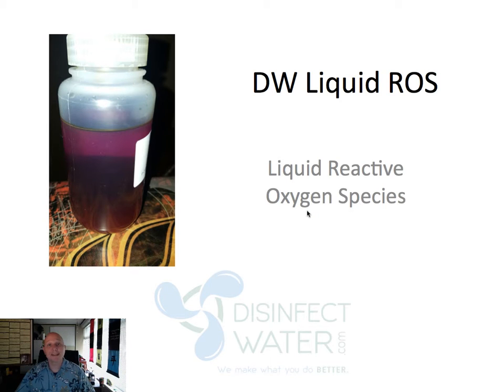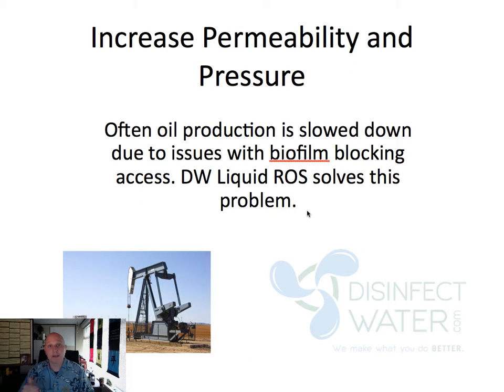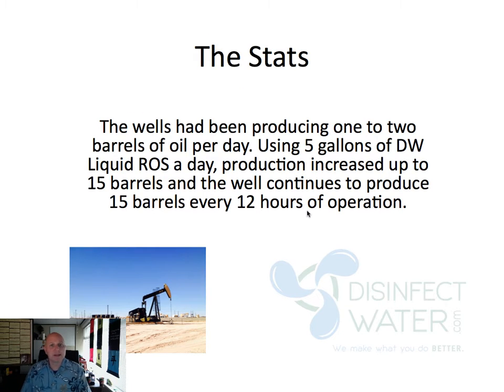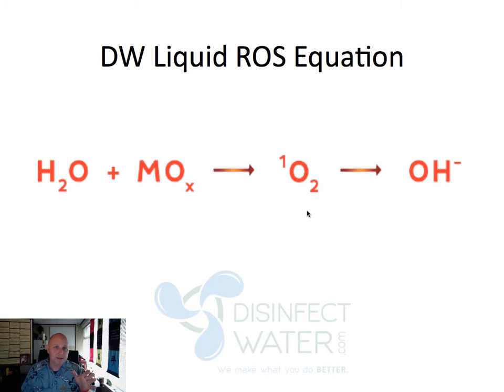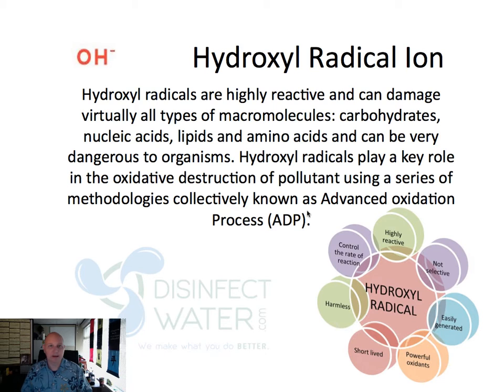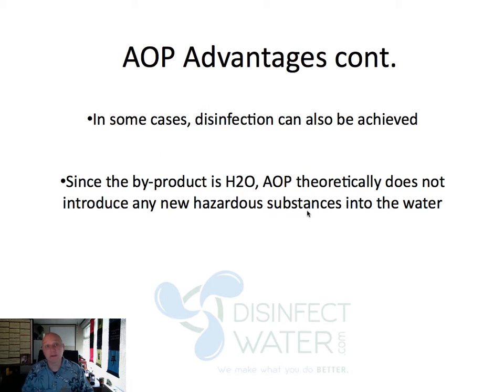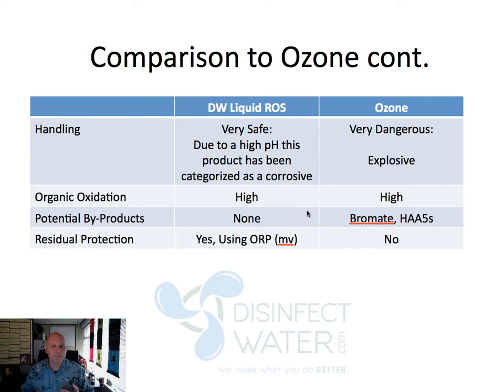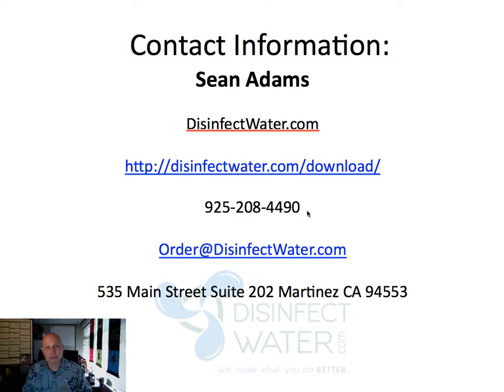DW Liquid ROS helps you increase your Barrels per Day Production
Learn how DW Liquid ROS can help you increase the barrel per day production in your stripper and marginal wells to increase your profits.